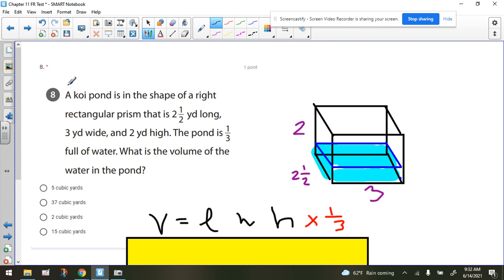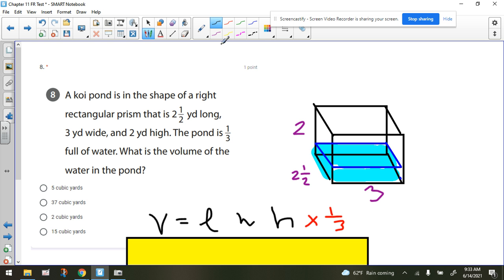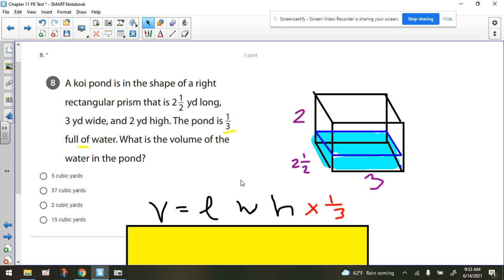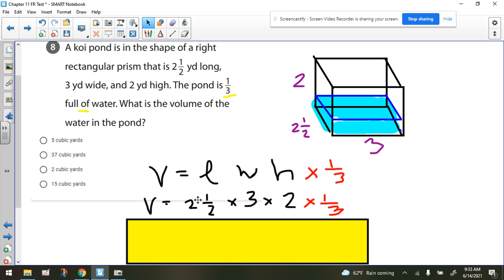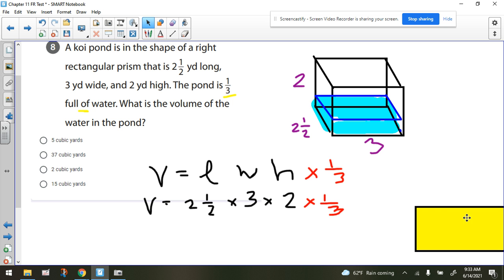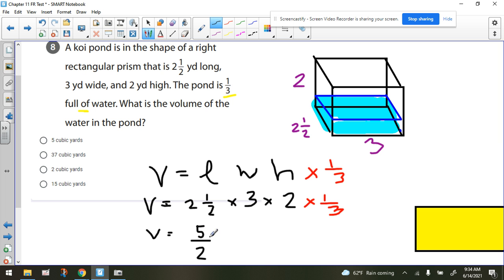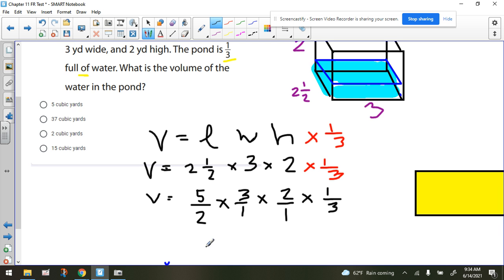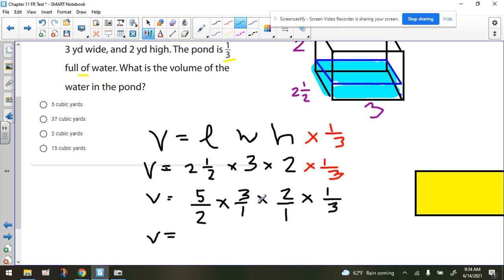Finding 1/3 of the Volume #8